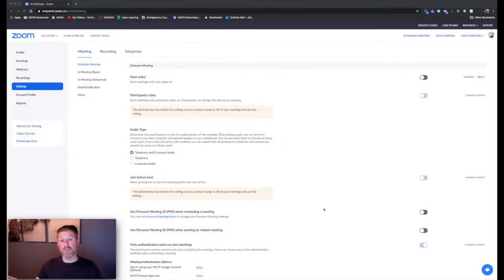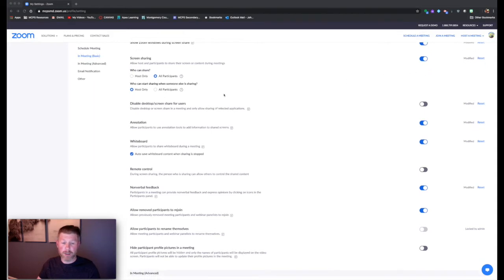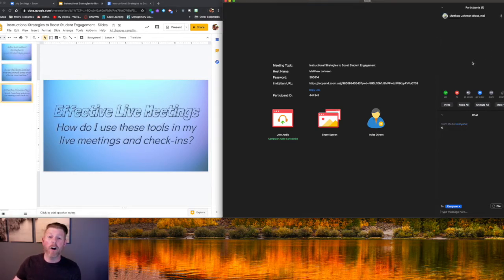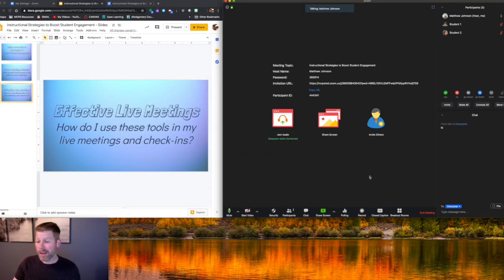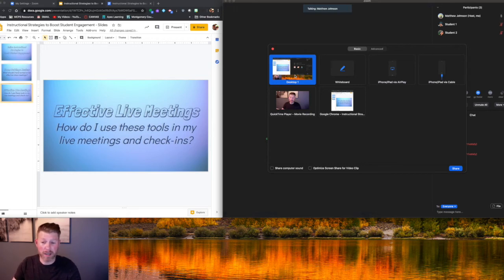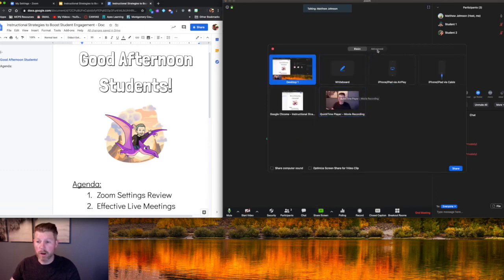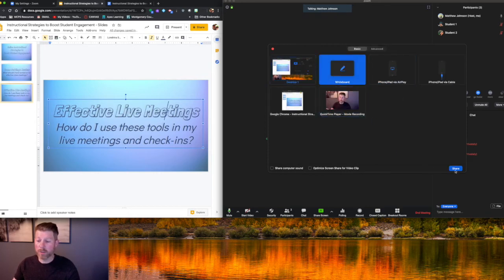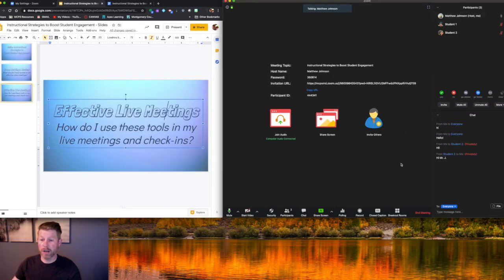Online Instructional Strategies to Boost Student Engagement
This is an MCPS tutorial that will provide some tips and tools to utilize during live virtual class meetings and student check-ins.  In this video, you will get to learn:
-which Zoom settings to enable for your meetings
-how to use the "Participants Window" as an informal assessment tool
-how to manage the public and private "Chat" function
-how to use the "Polling" feature
-how to utilize the built-in "Screen-Share" features
-when to use the "Whiteboard" and "Annotation" settings
-how to make transitions smooth to keep students engage
-and many more tips and tricks of the trade!